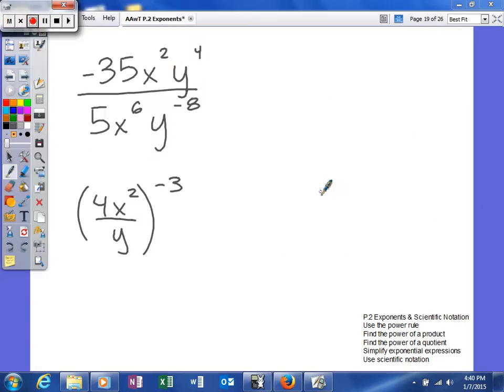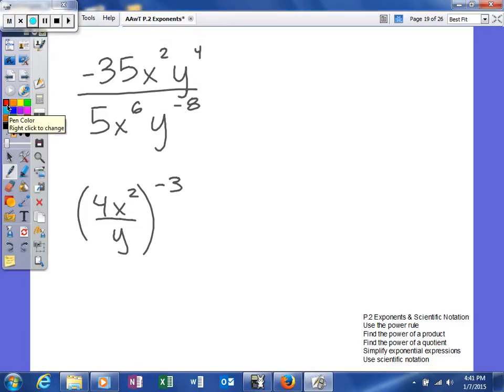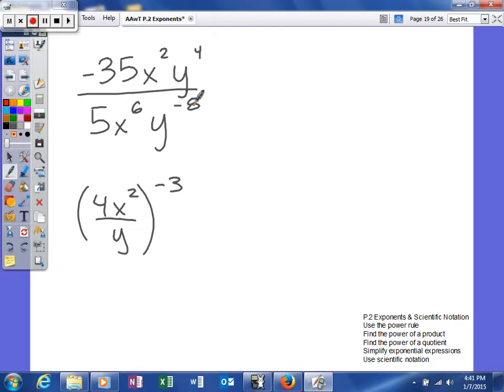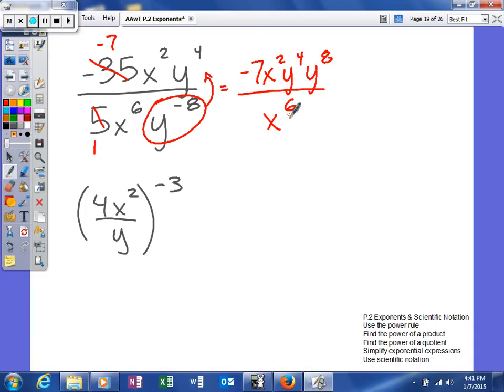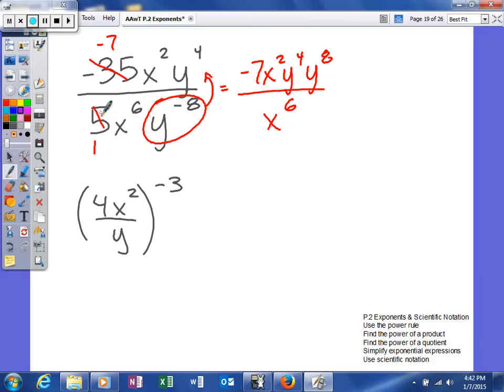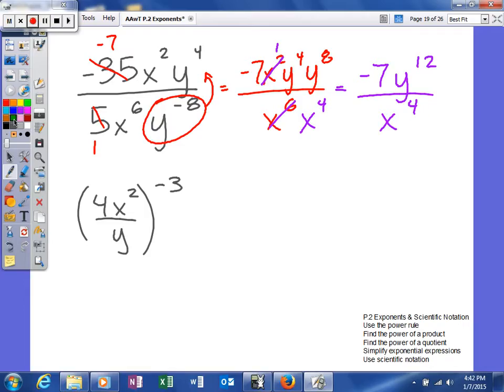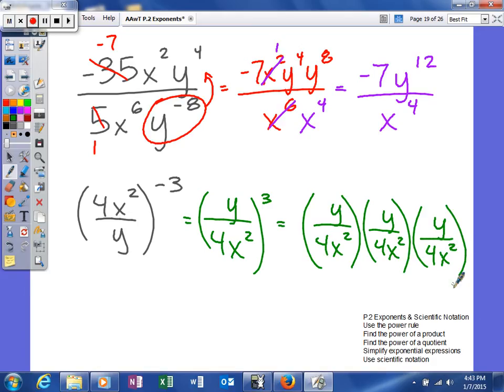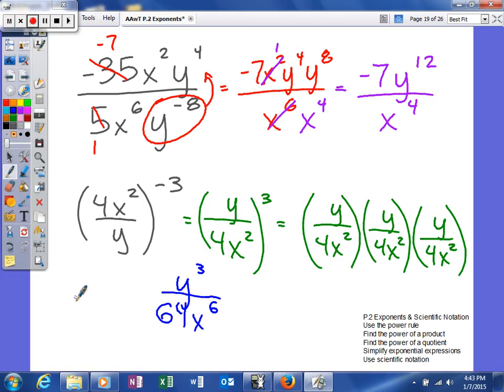Mooney - Review - 2 Exponents & Scientific Notation - find the power of a quotient